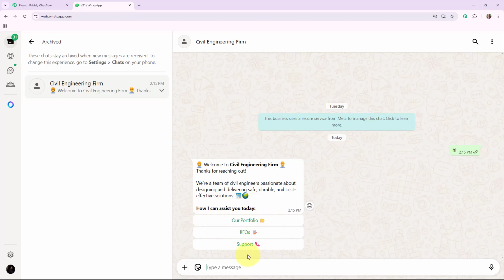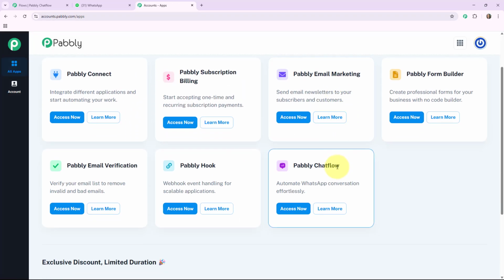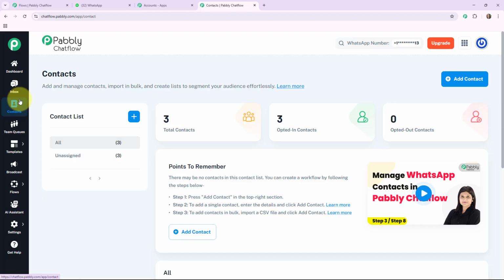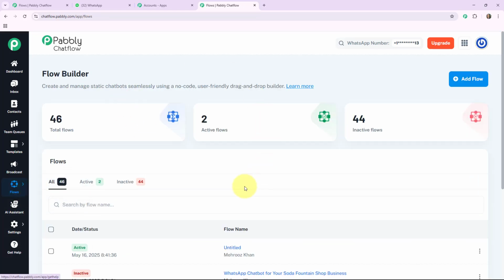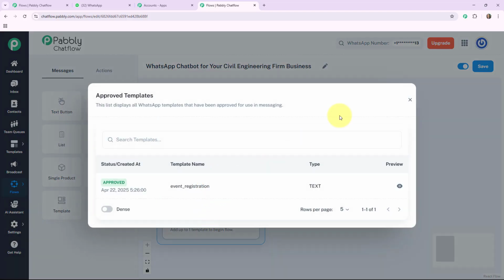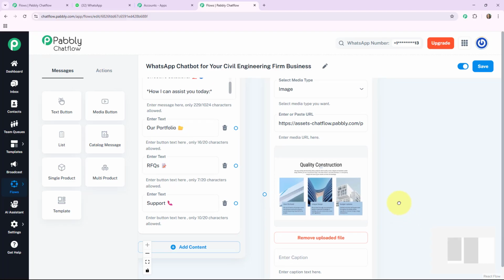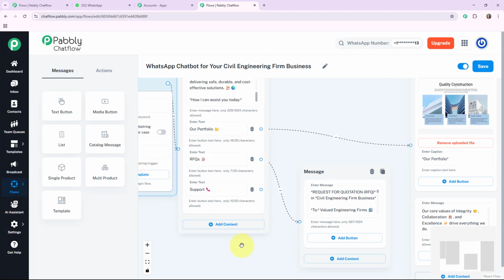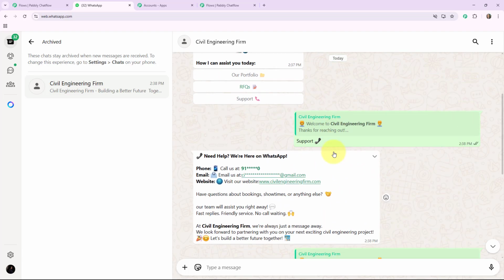How to Create a WhatsApp Chatbot for Civil Engineering Firm Business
🎯 Use Case: I lead a civil engineering team. The chatbot shares project portfolios, handles RFQs, and books discovery meetings with leads.

Transform your civil engineering firm's communication with a powerful WhatsApp chatbot! With Pabbly Chatflow, you can enhance customer interaction and streamline inquiries effortlessly. 🚀 In this comprehensive tutorial, you’ll learn how to:

✅ Design a WhatsApp chatbot tailored for civil engineering services
✅ Provide instant responses to project inquiries and service details
✅ Showcase company credentials, past projects, and FAQs automatically
✅ Utilize an intuitive drag-and-drop builder—no technical skills needed!
✅ Integrate with your existing systems for seamless operations

Elevate your business communication and ensure your clients receive timely responses. This chatbot solution will significantly boost your firm's efficiency and customer satisfaction! 🎯